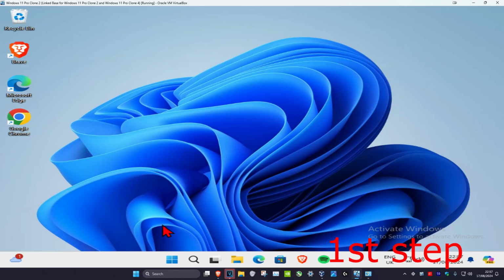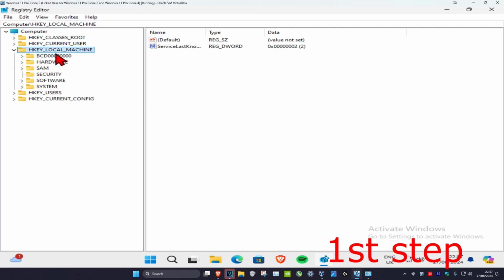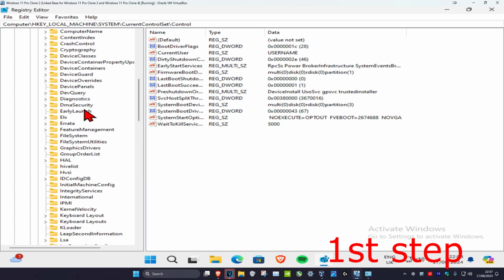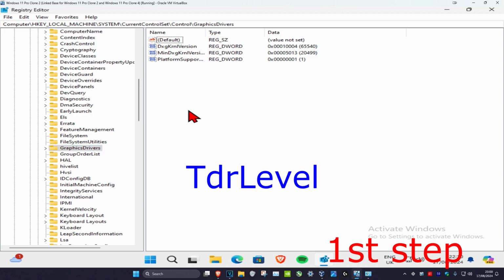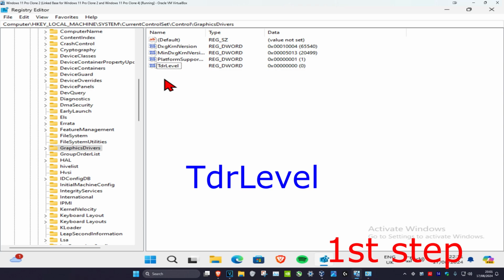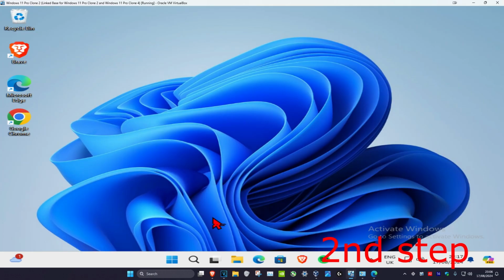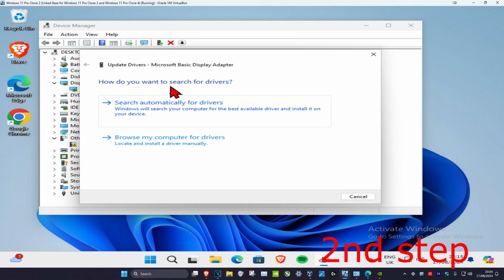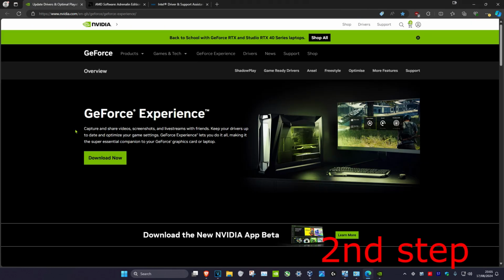How To Fix Apex Legends DXGI ERROR DEVICE HUNG Engine Error 0x887A0006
Fix Apex Legends Engine Error - 0x887A0006 - "DXGI_ERROR_DEVICE_HUNG"

Does this look familiar? If you’re getting this DirectX error “DXGI_ERROR_DEVICE_HUNG” in your computer, and it may even crash your games.

This is one of the common DirectX errors in Windows computers, and there are workarounds to fix DXGI_ERROR_DEVICE_HUNG in your computer.

This error means that the application’s device failed due to badly formed commands sent by the application, as stated by Microsoft’s official documentation available online. This is a design-time issue that should be investigated and fixed. The error often appears in the middle of various video games and it causes them to crash almost instantly while displaying this error on the screen.

This is one of the most basic troubleshooting steps when it comes to solving video game-related problems. However, several users were able to solve the problem using this method only and it has saved them days and days of troubleshooting. Also, nothing wrong can go out of it and you will still end the day with the latest video card driver installed on your computer.

Issues addressed in this tutorial:

0x887a0006 dxgi_error_device_hung